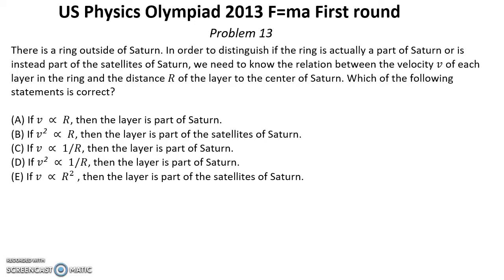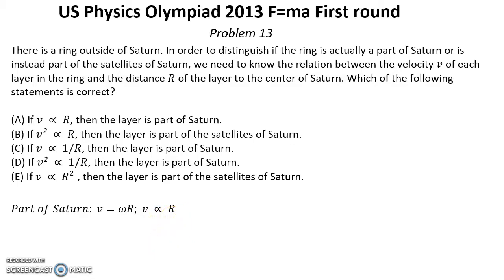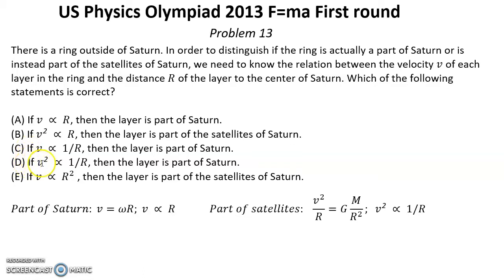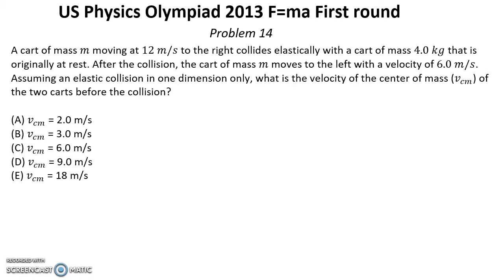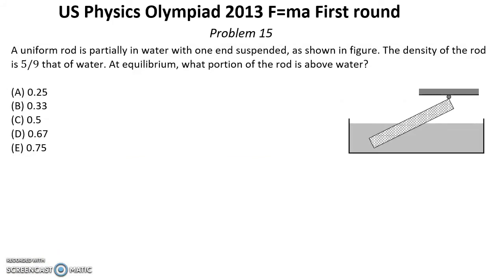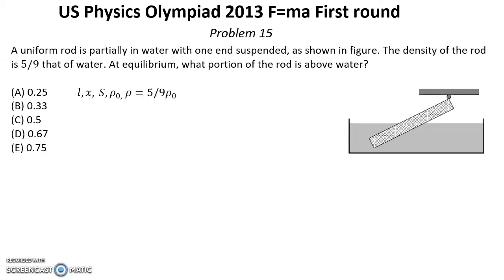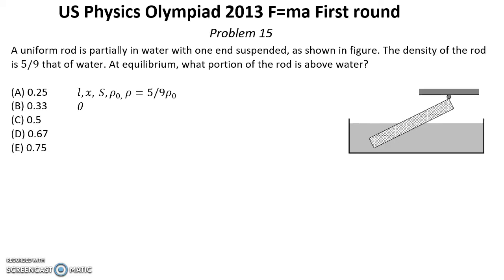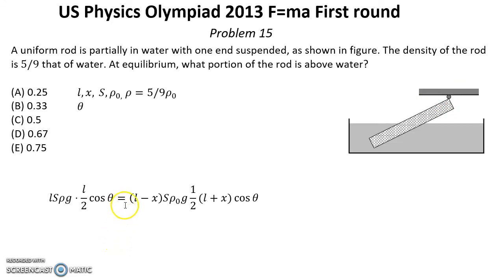US F=ma Physics Olympiad 2013. First Round. Solutions of problems 13-15 of 25. Mechanics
In this video I presented discussion for 13-15  of 25 problems from 2013 year Olympiad F=ma

Solutions:
0:33 Problem 13
3:00 Problem 14
4:29 Problem 15